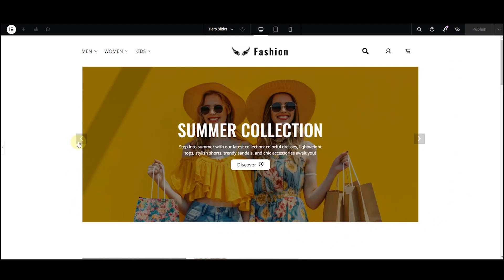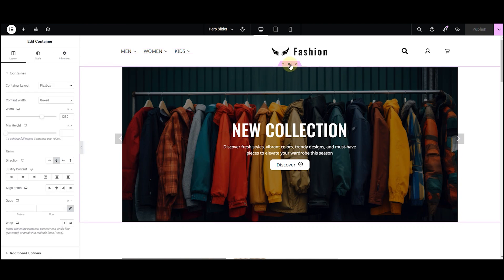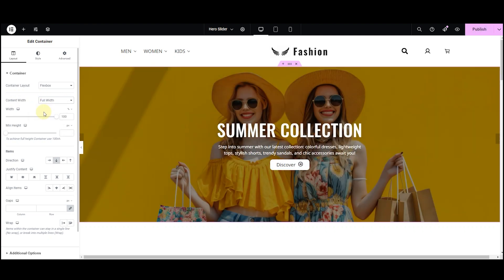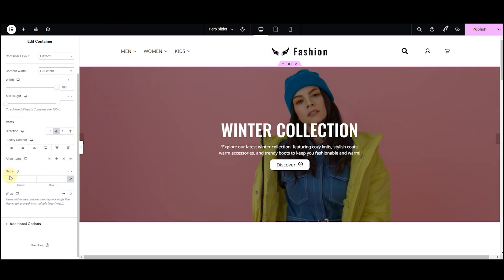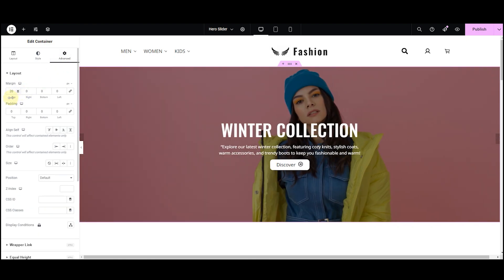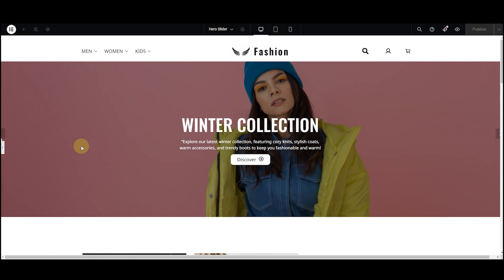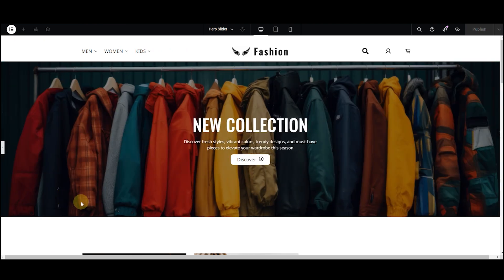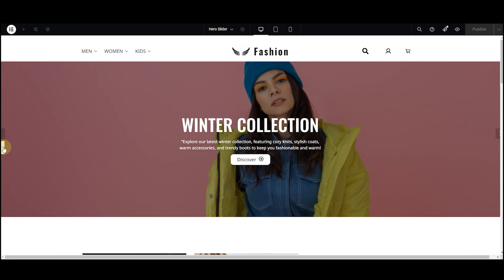Create Elementor Full Width Hero Slider [FREE]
Watch this video to learn how to create a full width slider on WordPress using FREE Hero Slider widget by XPro Elementor.

Full width Hero Slider is a great way to grab users attention by making first bold impression on your website. It helps showcase multiple products and features with interactive animations and CTAs.